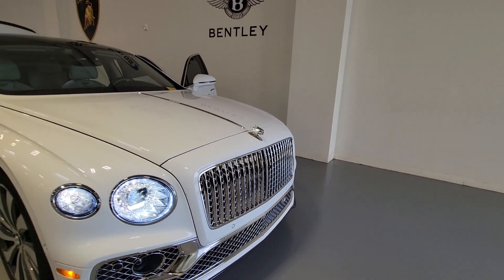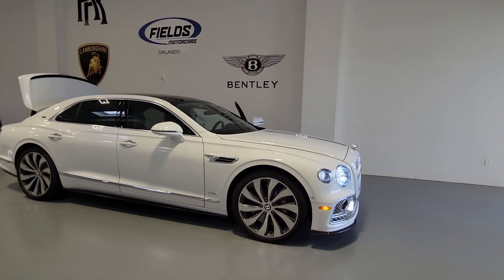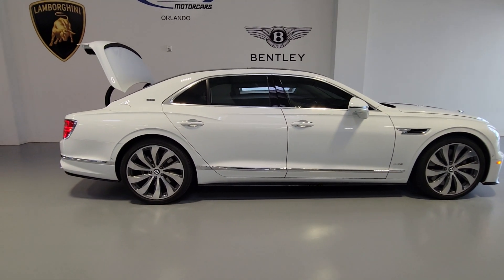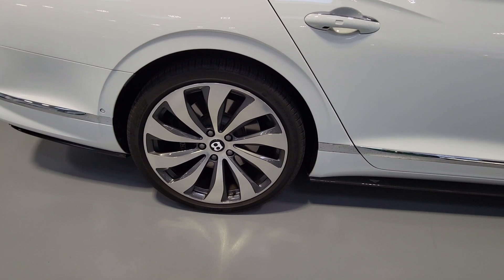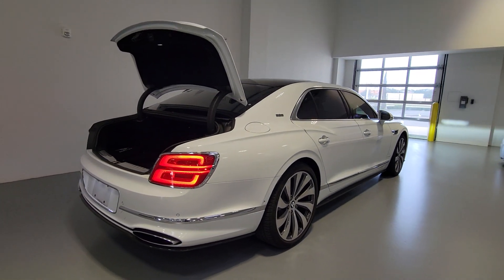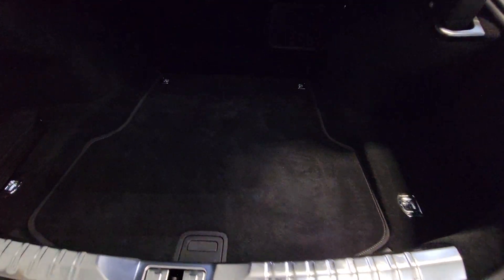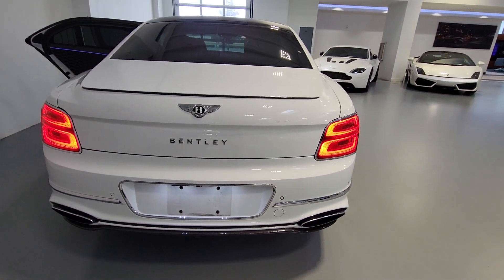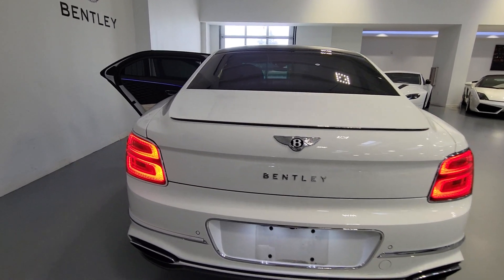2021 Bentley Flying_Spur Tampa Bay, Jacksonville, Fort Lauderdale, Miami, West Palm Beach, FL RU2217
Used 2021 Bentley Flying_Spur W12

895 N Ronald Reagan Blvd